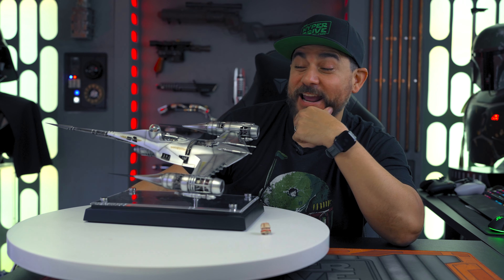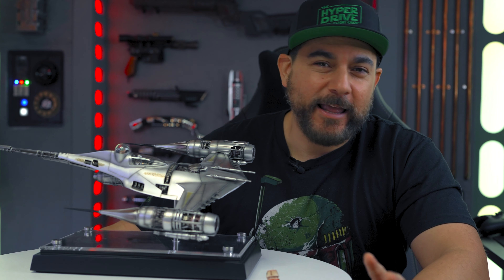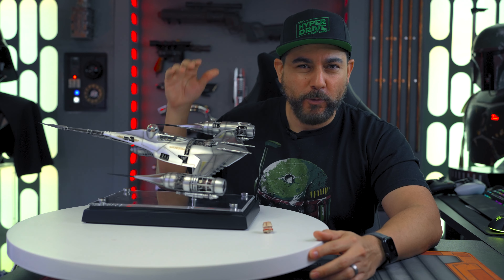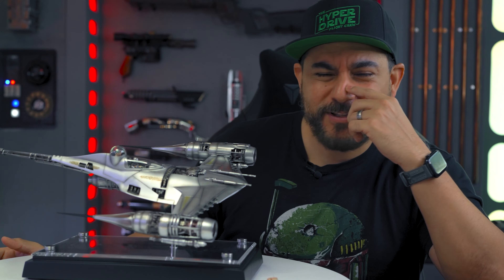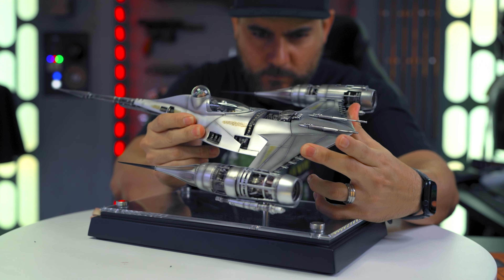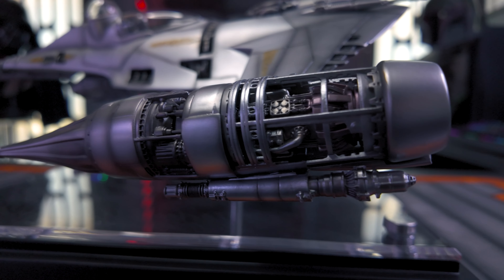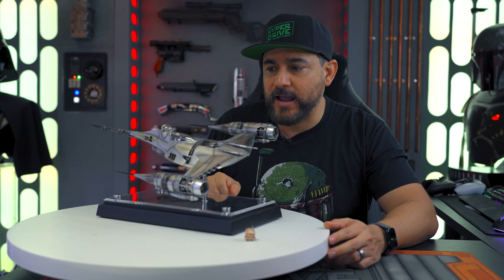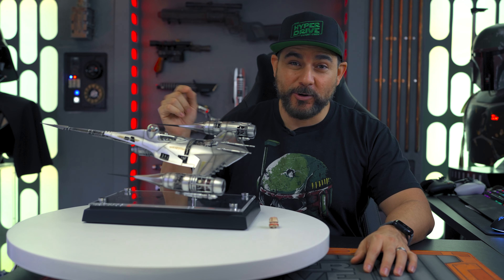Star Wars The Mandalorian N-1 Starfighter Model Ship Review!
I just unboxed the latest MYC Star Wars Model of the Mandalorian N-1 Starfighter! Here are my thoughts on it!